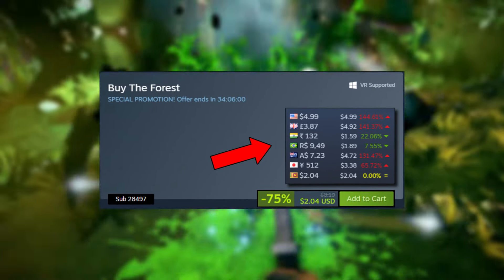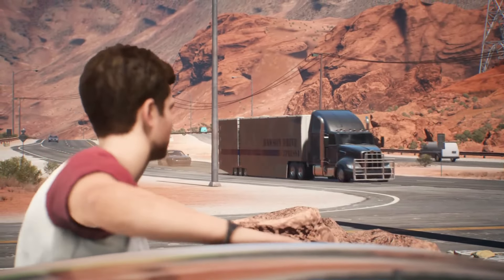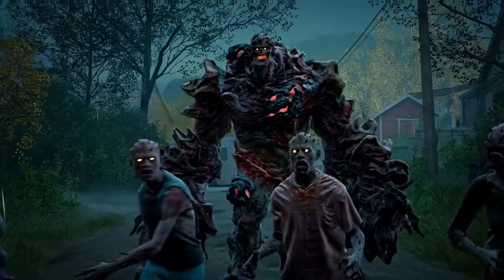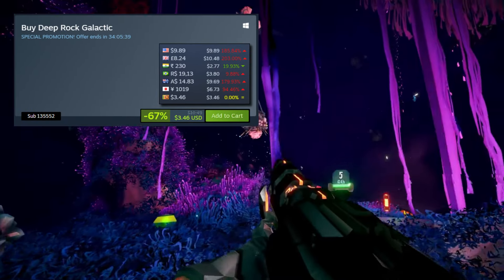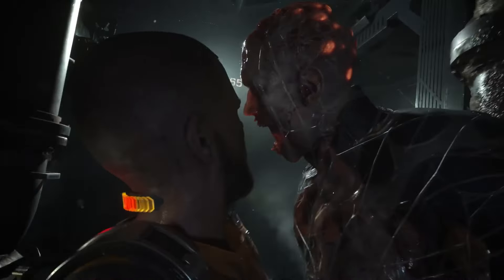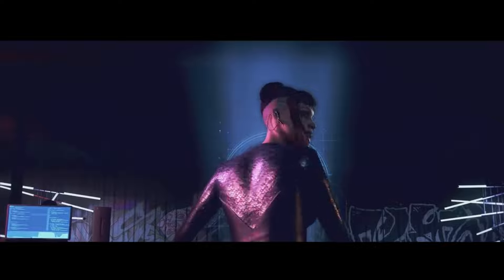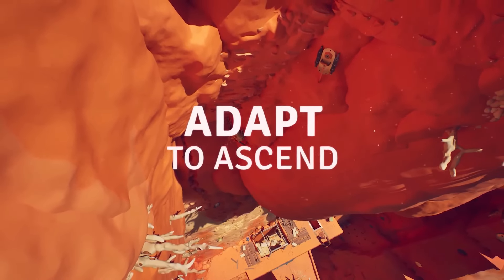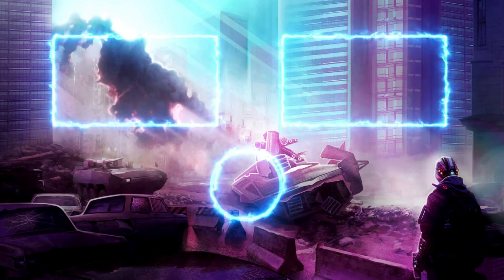20+ AMAZING CHEAP Game Deals Under $10! | Steam Spring Sales - 2024 (LAST DAY!)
Steam Spring Sale 2024 is here & these are my Final recommendation on Best Cheap Deals you should pickup under $10.

What game are you gonna pick up? Let me know down in the comments!